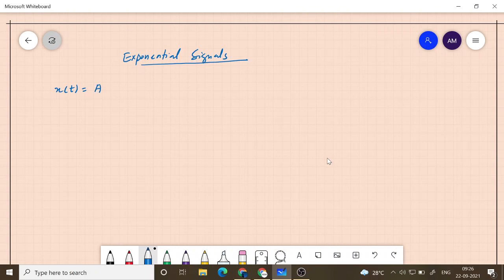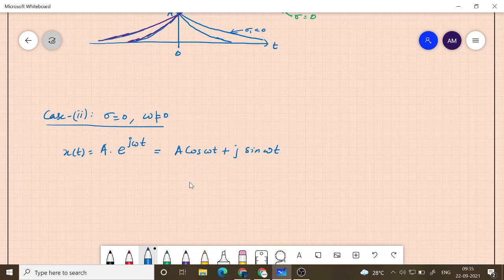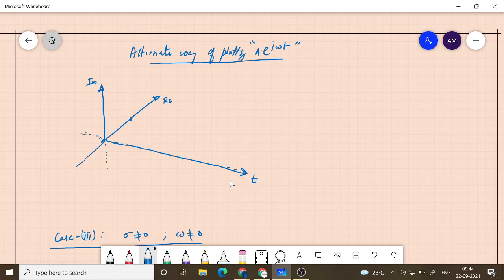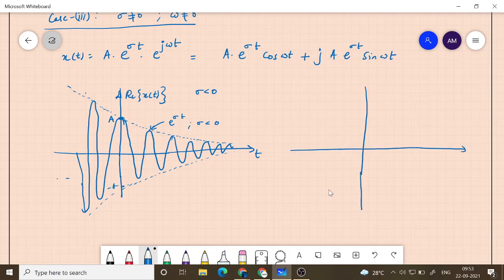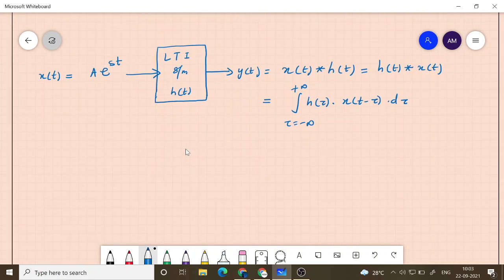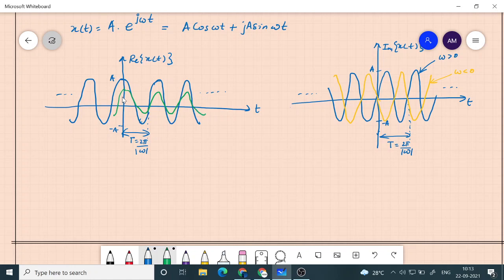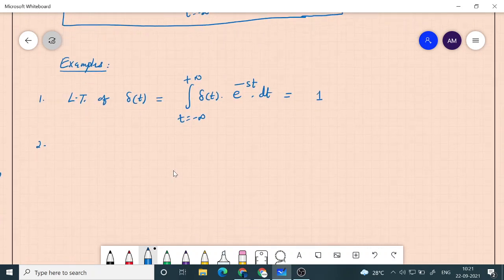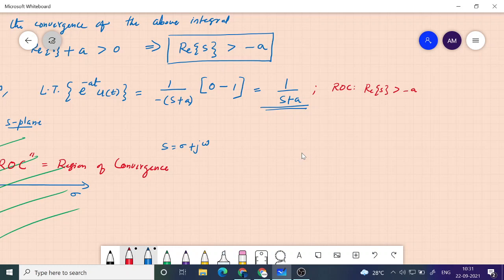S&S L15 Exponential signals, Introduction to Laplace transform 2021 09 22